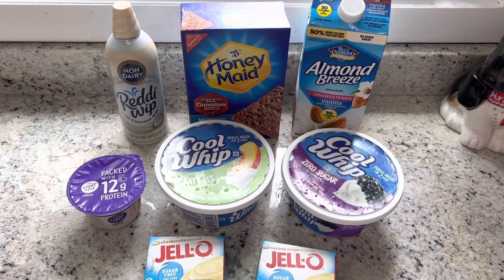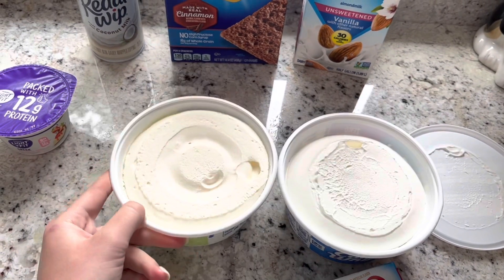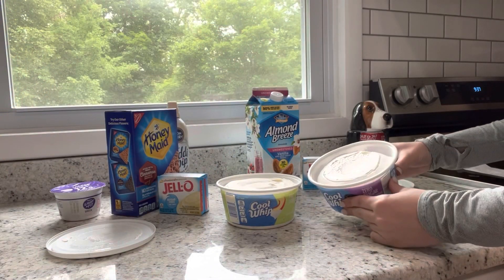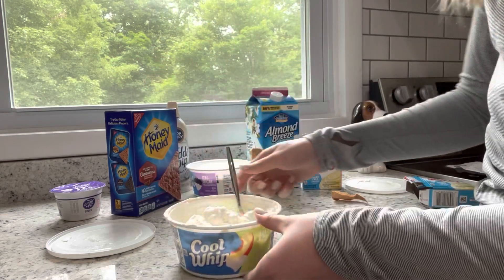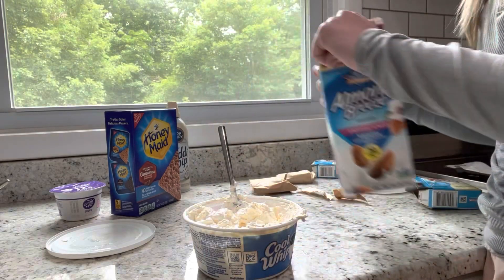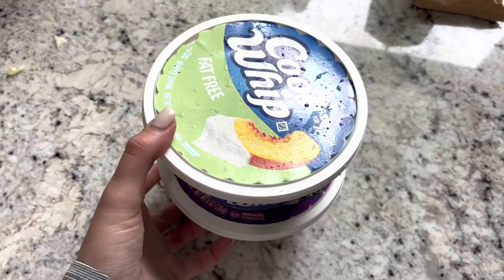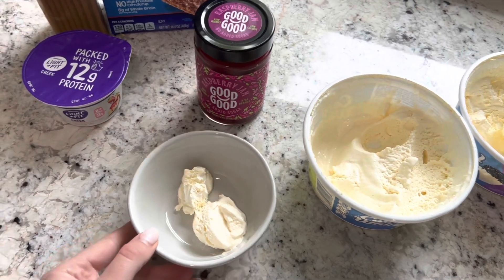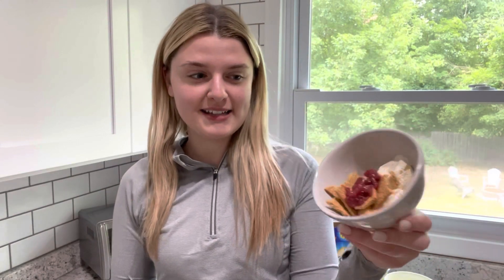NINJA CREAMI ICE CREAM DUPE | fast and easy summer dessert recipe | sydney wilk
Hey guys!! Todays video is a dupe for the ninja creami ice cream. I can't find it anywhere to purchase, so I wanted to show you what I do at home instead.

Ingredients:

Cool whip zero sugar or fat free
Sugar free jello any flavor
Almond milk or skim milk
Graham crackers

If you do have the Ninja Creami and want to make something similar, I'd try:

Vanilla fair life milk
Scoop of sugar free jello
Protein powder if you want extra protein
Graham cracker as the mix in